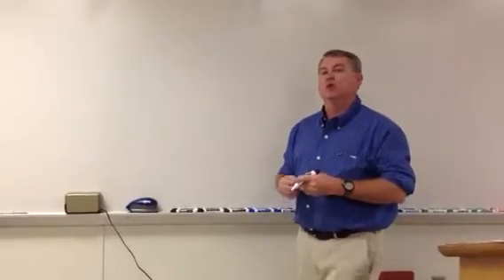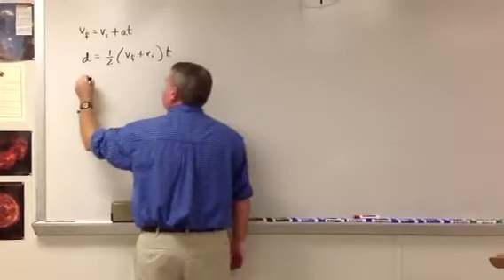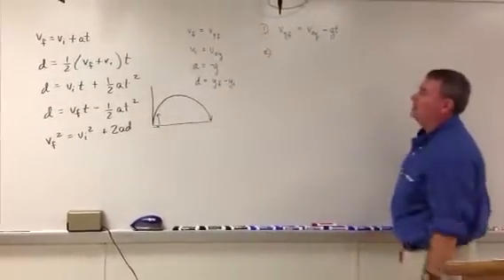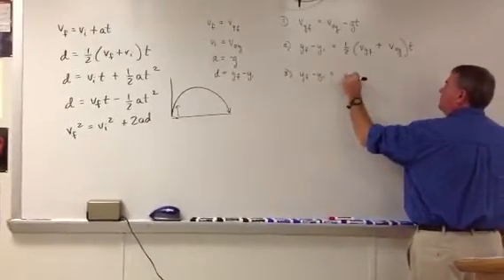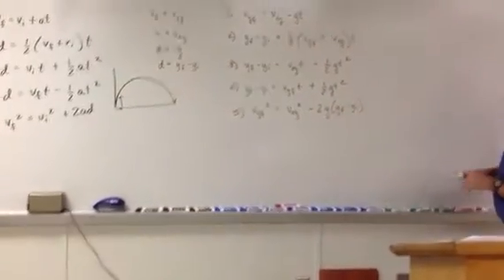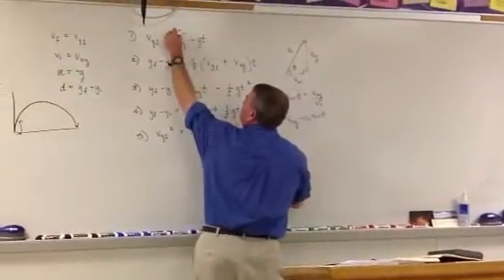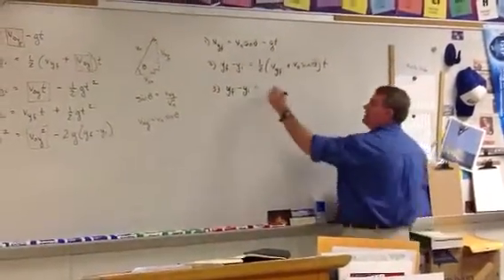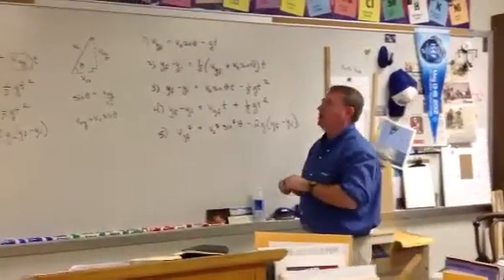ProjMotThree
This short video shows the derivations for the y components for projectile motion.